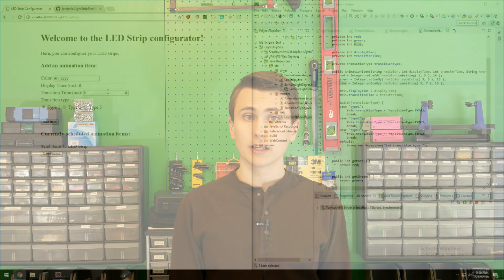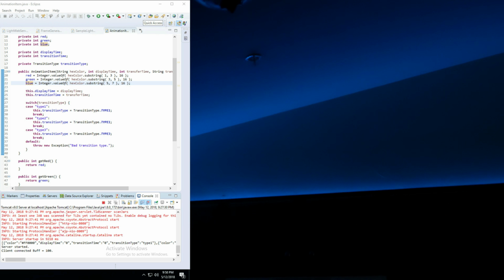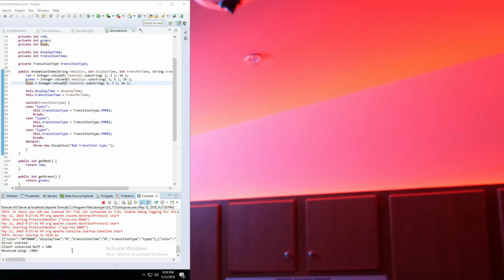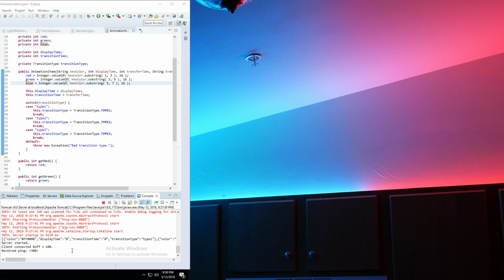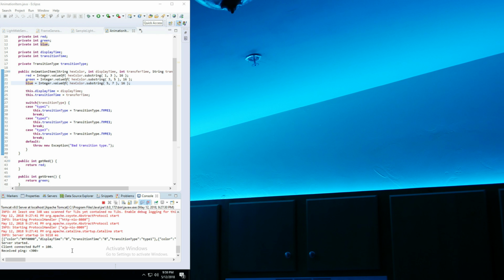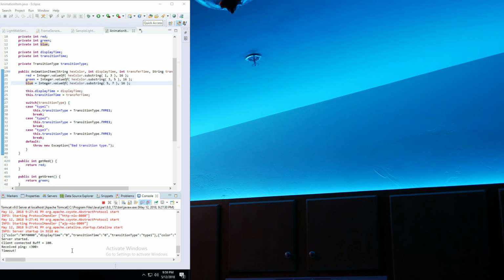Java Webserver Controlled RGB LED Strip – 3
Control LED strips using your browser! These WiFi-connected LED strips are connected to a Java application bolted up to a Tomcat Server that handles HTTP requests!

Using Arduinos, WS2812B Led Strips, ESP8266 WiFi modules, a TCP session, a TomCat Server, and a whole lot of work, we generate and stream arbitrary animations from the windows PC to our LEDs controlled from anywhere in the world!

Tune in next week, where we’ll clean up the web application, implement multiple LED Strip acquisition, and allow for changing the animation if the server receives a second set of animation parameters.

Credits:
Intro Screen Music Credit:

Timelapse Music Credit:
Artist - Title: Eveningland - Finding Me